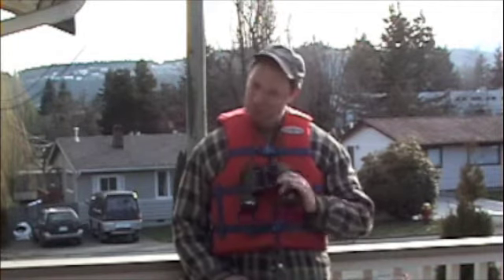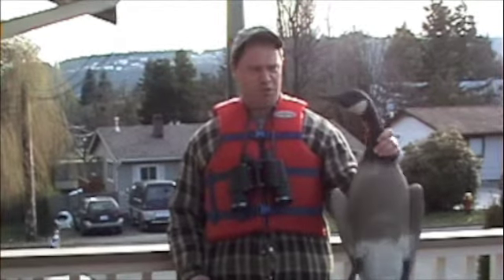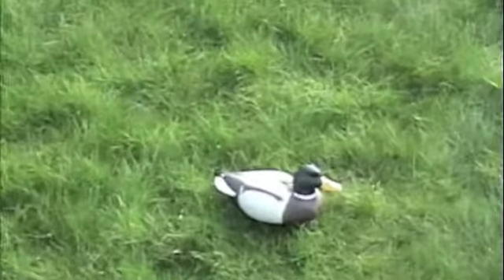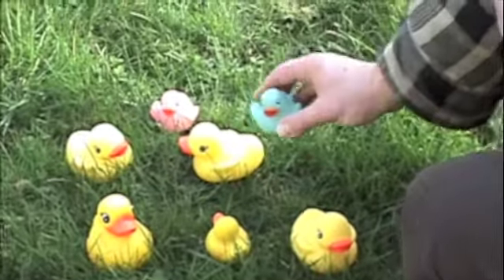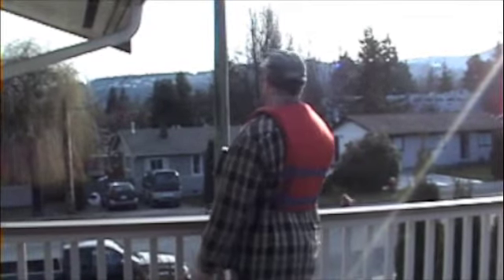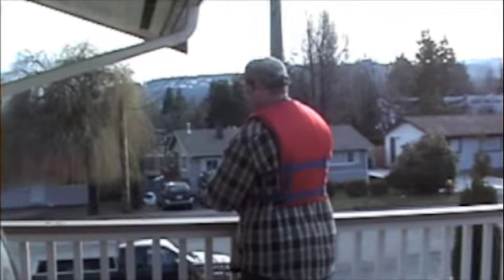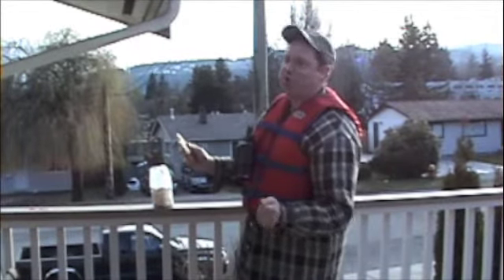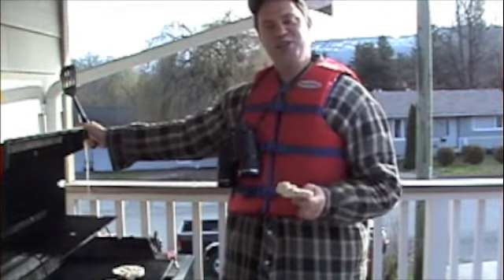The Balcony Fishing Show Episode 3 Duck Duck Goose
Bruce the Rubber Goose drops by and we look for feeding ducks